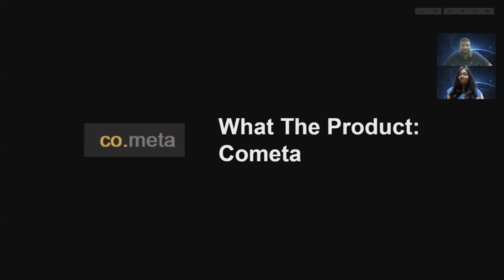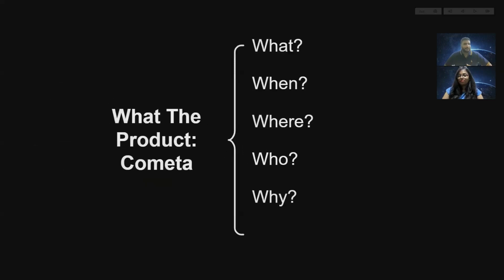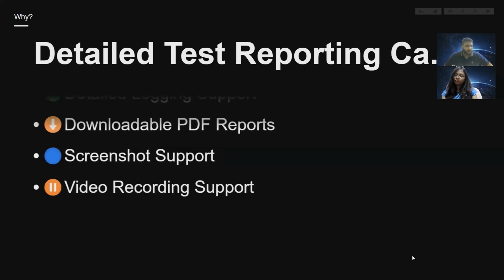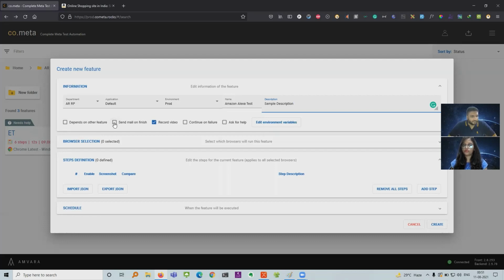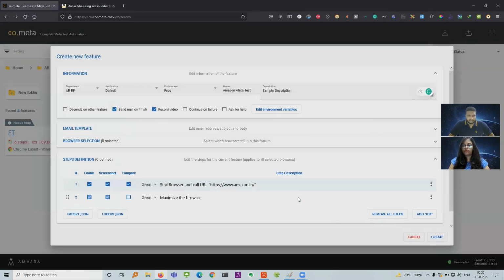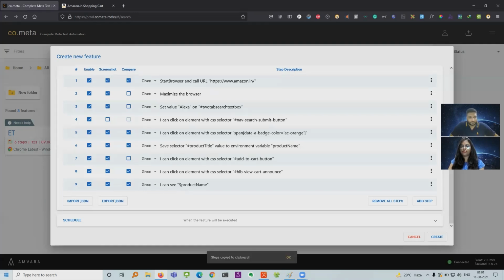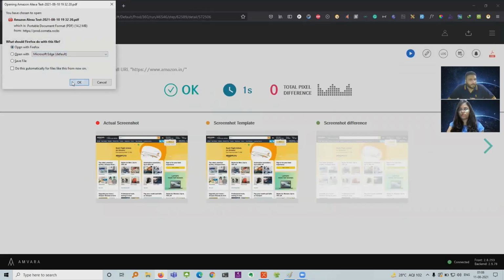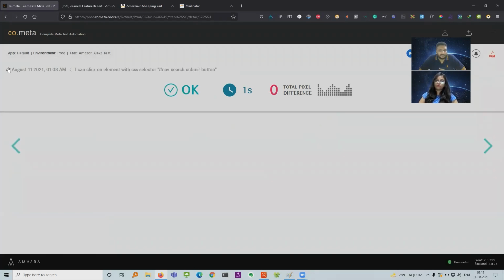What the Product: #2 - Cometa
Apoorva Ram and I (Rahul Parwal) have evaluated this tool, Cometa and we would like to share it with you all through our Know the Product series.

So, come join us as we drive you through this series.